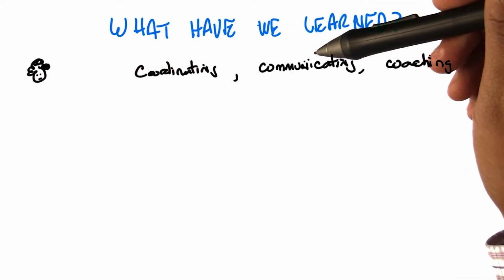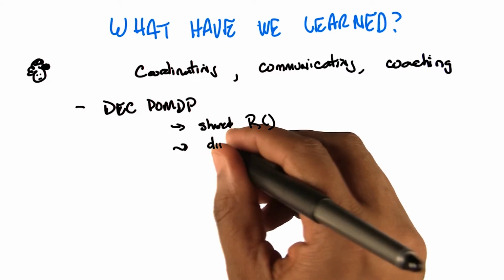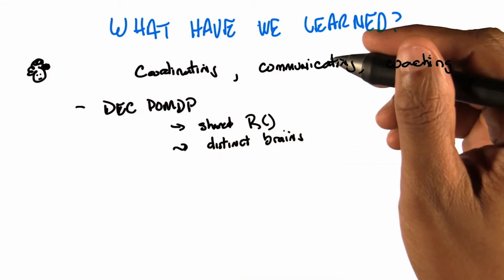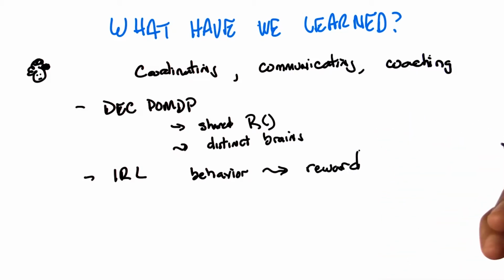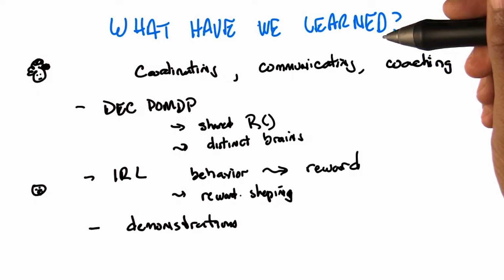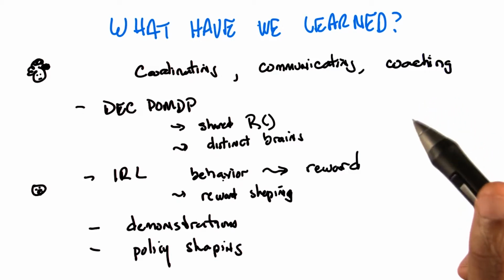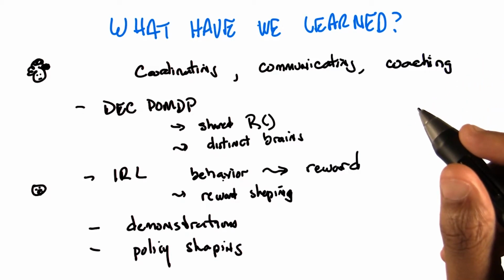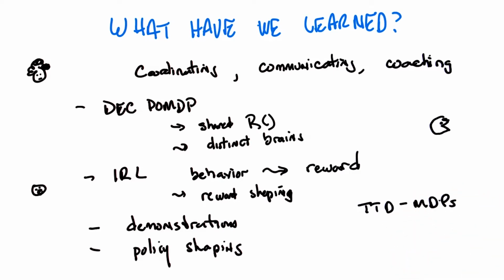What Have We Learned